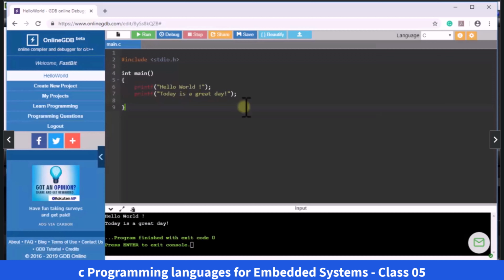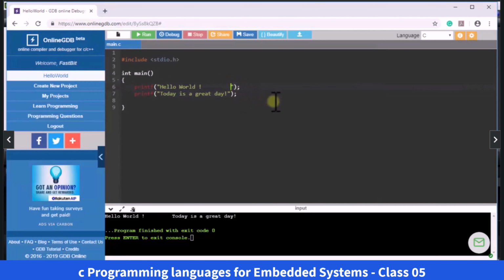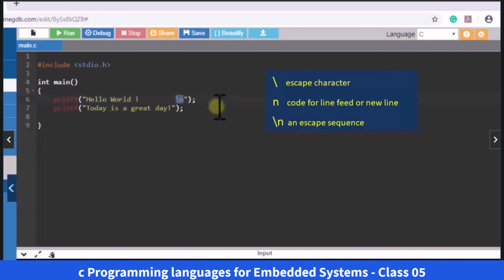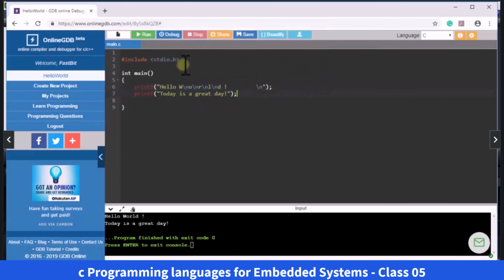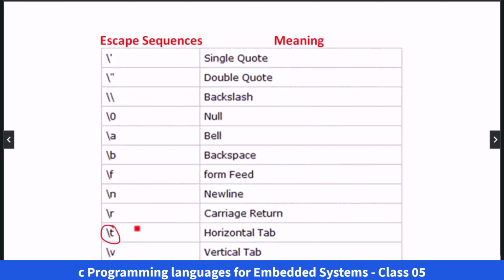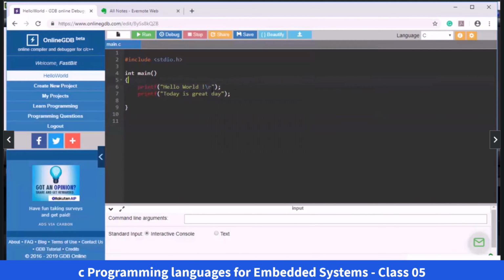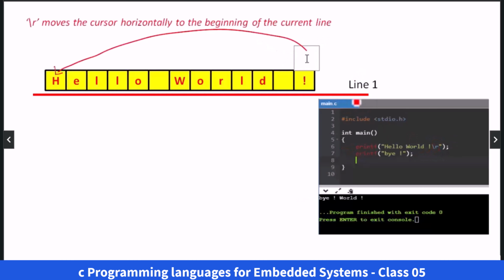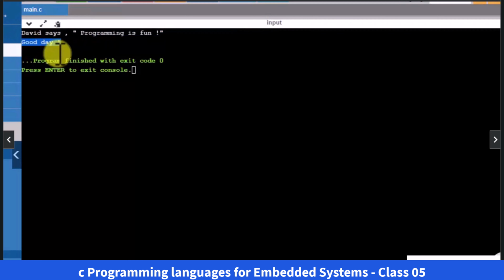c Programming languages for Embedded Systems - Class 10